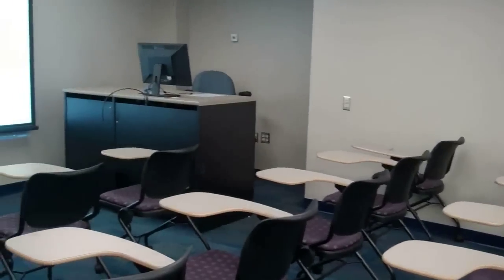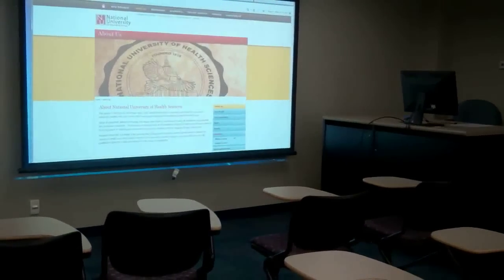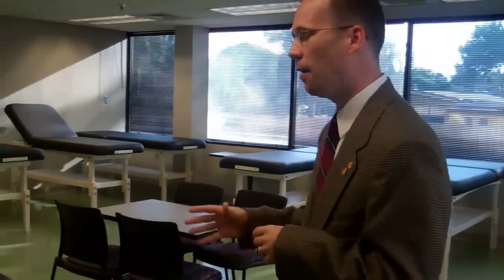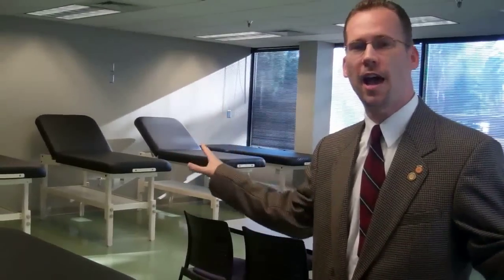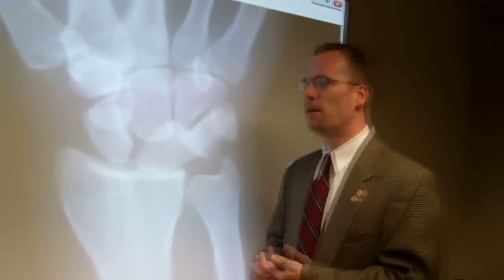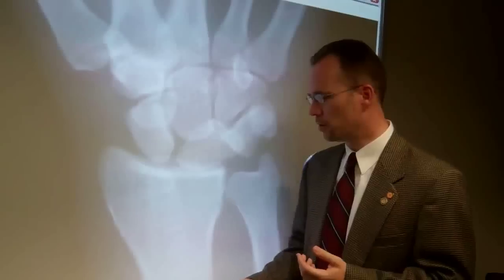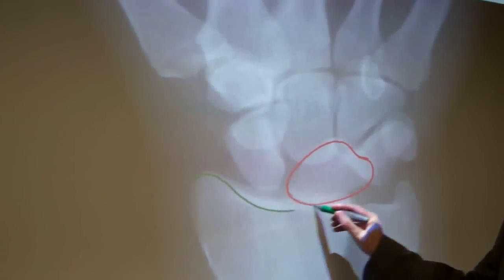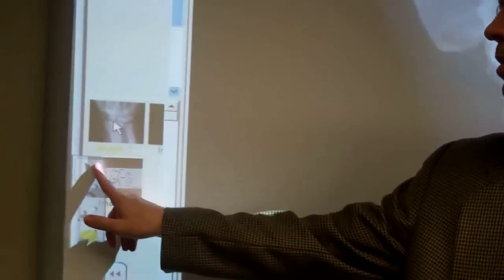Florida Site - Annex Building Tour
National University of Health Sciences is part of the University Partnership Center at St. Petersburg College (SPC). This innovative campus-sharing program allows us to offer our Doctor of Chiropractic degree at the SPC campus in Florida. Learn more about the DC degree in Florida on our